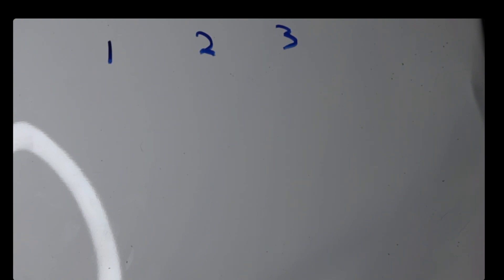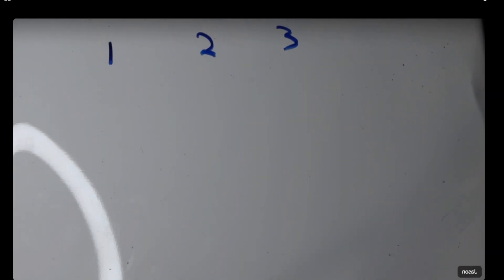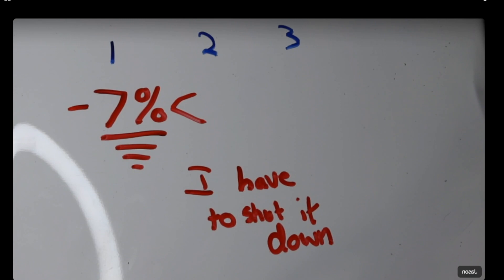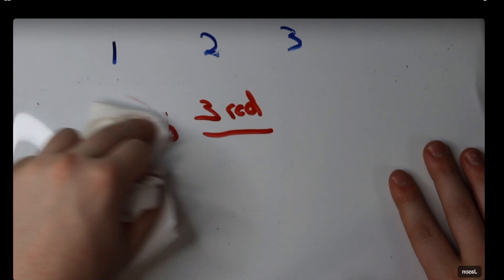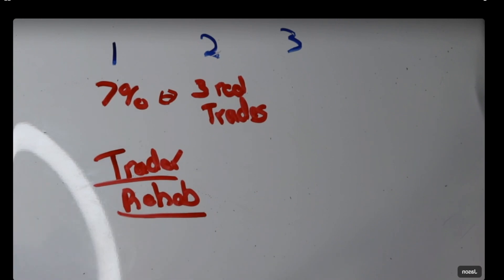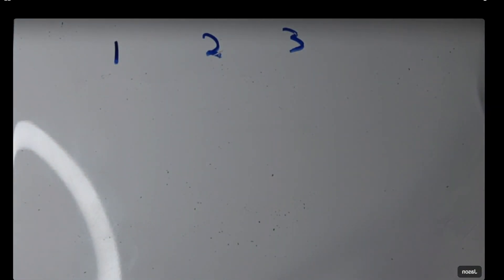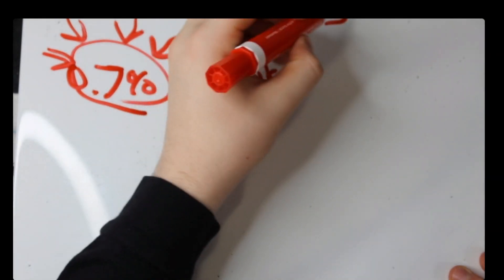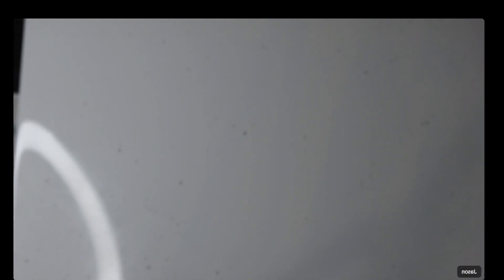HOW I Don't Blow Accounts (3 Ways) AVOID Doing These!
It is very easy especially for beginner traders to blow up their trading account. Learn the 3 main things I do not do to ensure I don't blow my trading account. Learning and implementing these thing will change your trading career.

If you would like to apply to join our team and learn how to Day Trade, here is the link!

Want to join our FREE discord? Here’s the link!

Here is a link to the stock trading software we recommend!

We also have FREE LESSONS in our discord too!